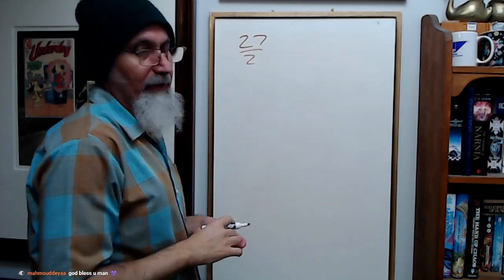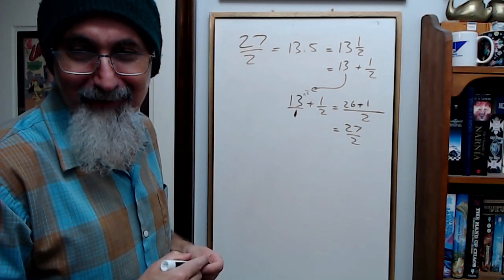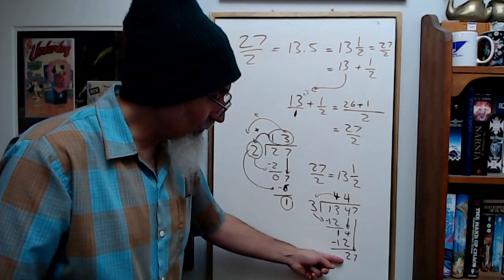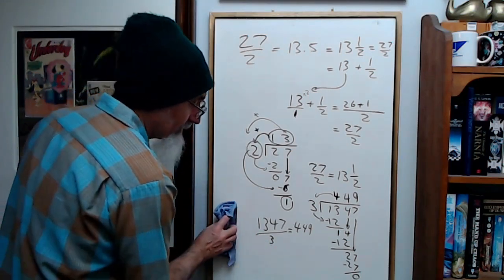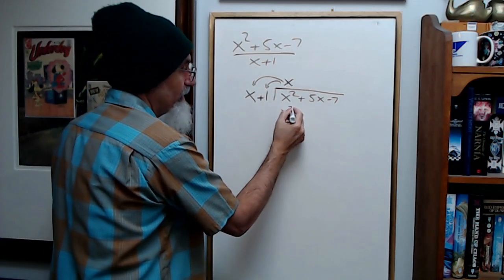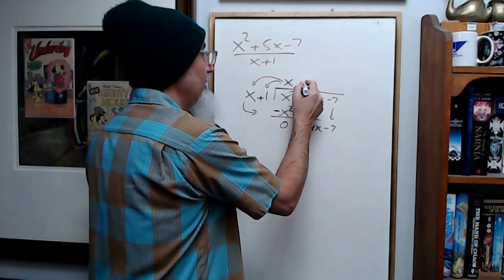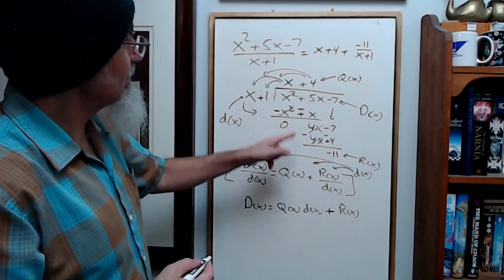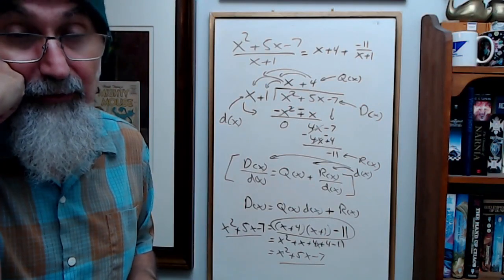How to Do Long Division: Integers and Polynomials, Division Statement [ASMR Math]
Full Live Stream: Math Tutoring Session #77: Personal Finance, Long Division, Two Car Physics Problem & more  [ASMR]

***CRYPTO***
▶️ As well as Cryptocurrencies:
Bitcoin (BTC): 1Peam3sbV9EGAHr8mwUvrxrX8kToDz7eTE
Bitcoin Cash (BCH): 18KjJ4frBPkXcUrL2Fuesd7CFdvCY4q9wi
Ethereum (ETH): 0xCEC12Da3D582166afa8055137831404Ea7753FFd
Ethereum Classic (ETC): 0x348E8b9C0e7d71c32fB2a70DcABCB890b979441c
Litecoin (LTC): LLak2kfmtqoiQ5X4zhdFpwMvkDNPa4UhGA
Dash (DSH): XmHxibwbUW9MRu2b1oHSrL951yoMU6XPEN
ZCash (ZEC): t1S6G8gqmt6rWjh3XAyAkRLZSm9Fro93kAd
Doge (DOGE): D83vU3XP1SLogT5eC7tNNNVzw4fiRMFhog
Bitclout: BC1YLinv7tYLFyNQDeB2uWiqXVTUtWQGYHreXxELq5F75oxrDgk8HYb

Peace.

chycho

Peace,

chycho